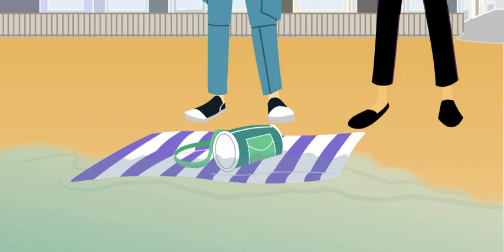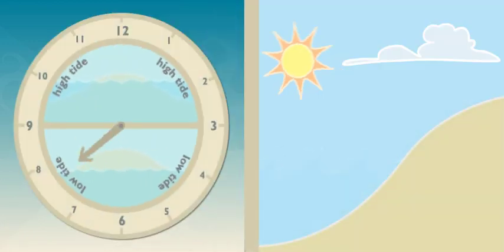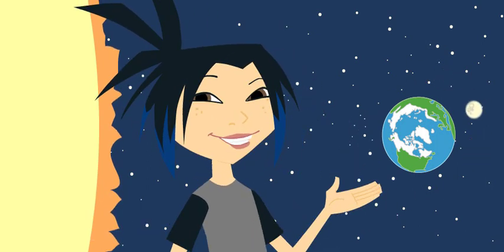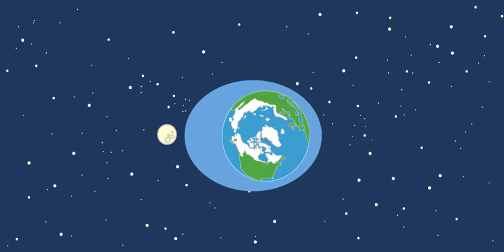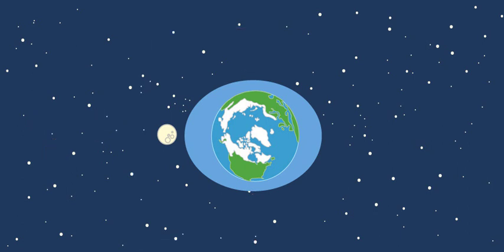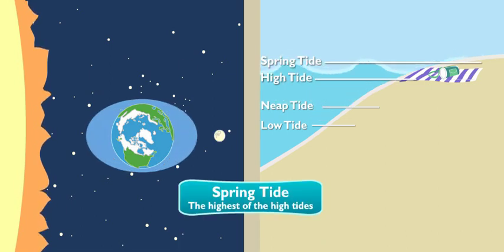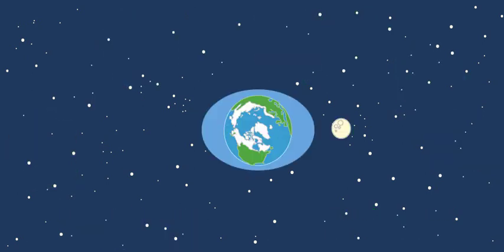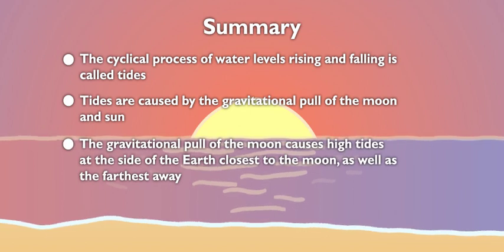tides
This video focuses on tides. It discusses the moons role in creating tides. The video also discusses various types of tides.